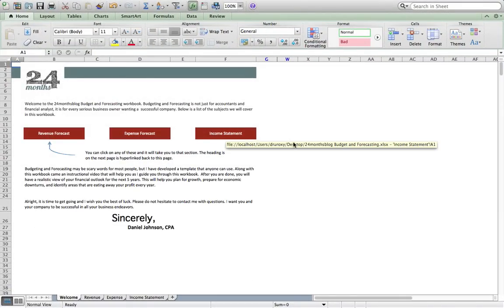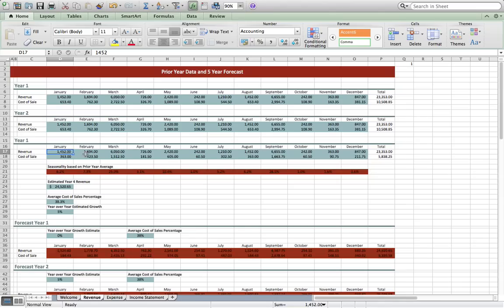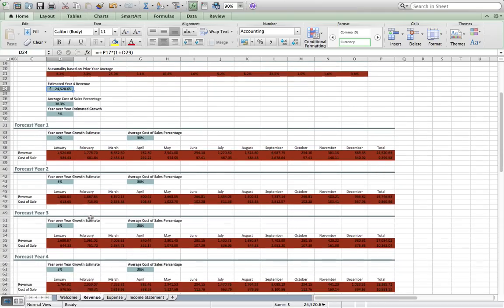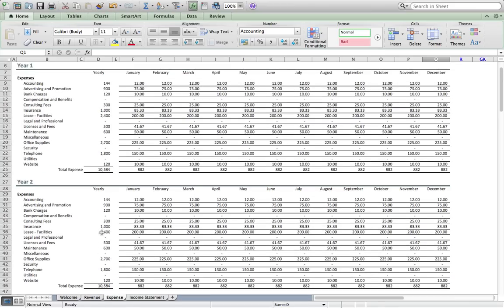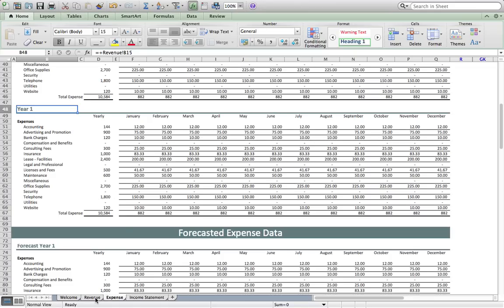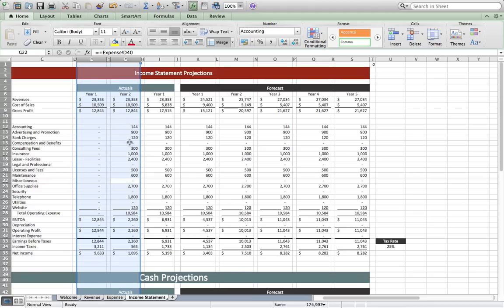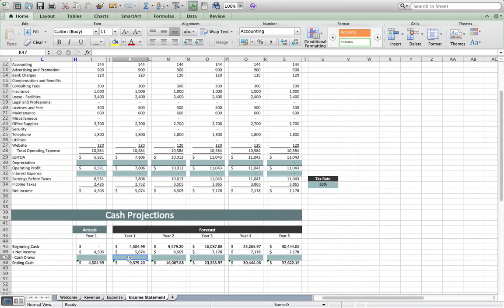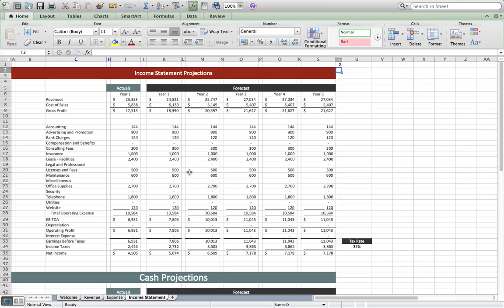Budgeting and Forecasting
Budget and Forecasting Template Instructions